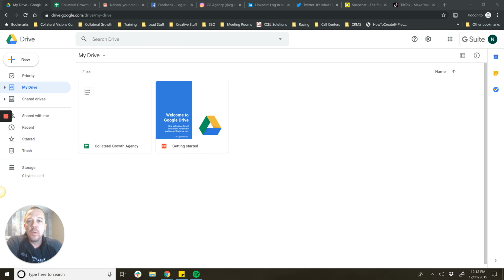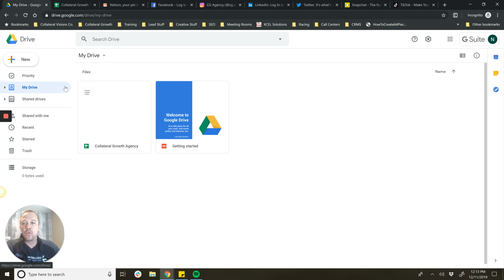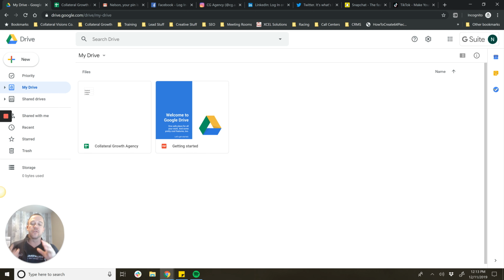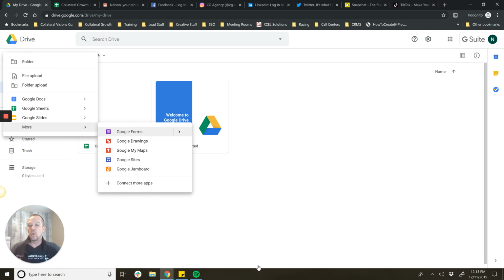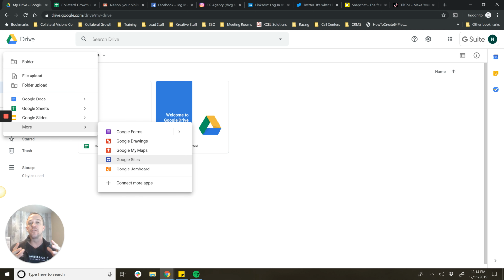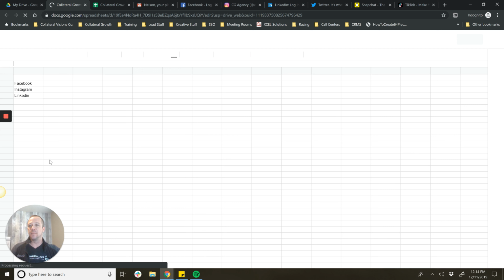Collateral Growth Pro Tip: Organization with Google Docs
I know it seems trivial and common sense but a reminder never hurts.  Organizing your passwords and important logins can save you time and secure your organization much better that postit notes.